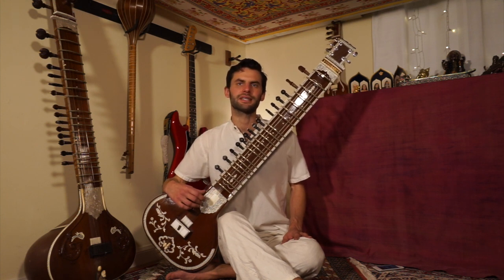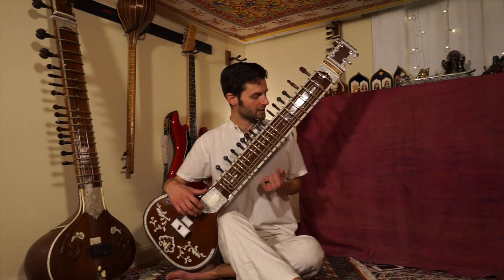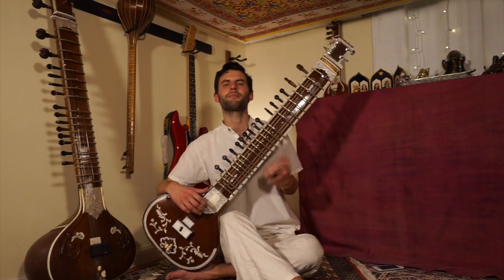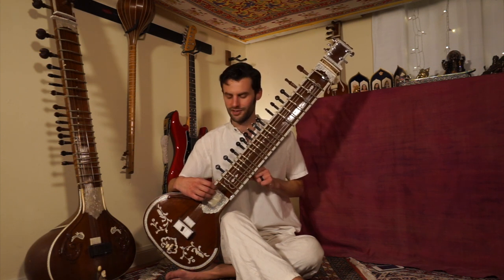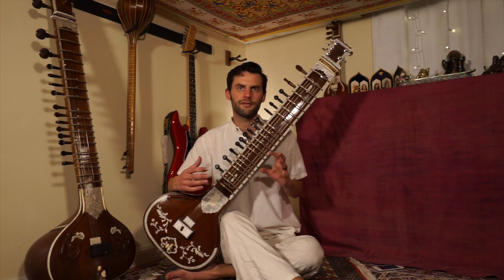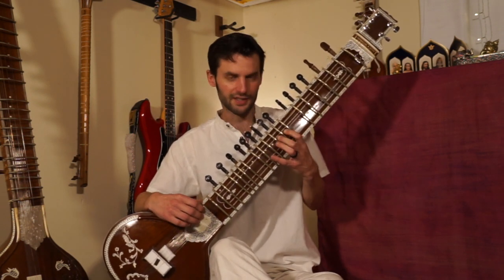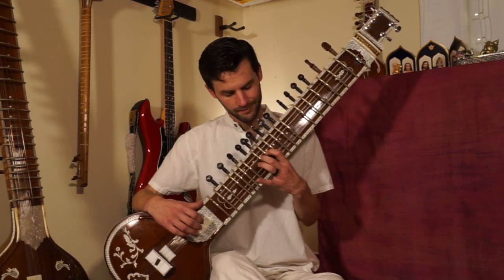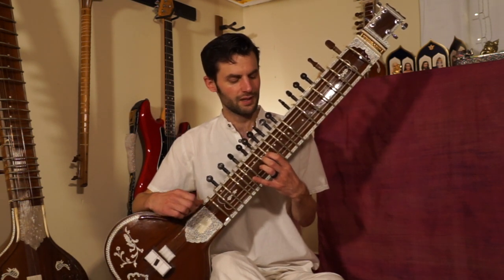17 Rag Yaman Sitar lesson Series. Practive Yaman Vilambit Gat Ornaments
SCHEDULE YOUR FREE LIVE SITAR LESSON WITH ME!

The majority of my sitar learning has been in person with my gurus. I’d like to share this in-person connection with you by offering a free 30 minute lesson.
It can really help you better understand where to improve and is an essential part of the learning process.
It’s easy to sign up for your free lesson, just click the link below, choose a time on my automated calendar and we’ll meet on zoom.

I cannot stress enough the benefits of having personalized, one-on-one instruction on your sitar journey. If you’ve already found a teacher, excellent! If you’re still looking for an instructor, I encourage you to book your free lesson with me. There is no cost or obligation.

Here’s a bit about my background, mission and passion for teaching sitar.

With over 15 years of teaching experience and a background in traditional sitar music, I am committed to fostering joy and musical growth through this divine art form. Drawing from my extensive training with renowned musicians in India and holding an MFA in Sitar performance from the California Institute of the Arts, I offer personalized instruction tailored to students of all ages and backgrounds. My teaching approach emphasizes preserving Hindustani sitar music's rich cultural heritage, providing a patient and uplifting environment for building foundational techniques and delving into the enchanting realm of raga music. Whether in-person within the vibrant CA Bay Area or through remote classes accessible worldwide, I’m here to make the transformative experience of learning sitar accessible to all.

To buy the travel electric sitar used in this video go

ABOUT - Will Marsh brings refined melody, imagination and devotion to all facets of his music. He has been performing classical sitar for fourteen years and guitar twenty.  He is blessed to have studied under India’s greatest musicians.  Will’s training began under Ustad Aashish Khan (the eldest son of Ustad Ali Akbar Khan) at the California Institute of the Arts, where Will received his M.F.A in World Music.  He has also worked with sitar masters Roshan Jamal Bhartiya, Tushar Bhaita and Shakir Khan.  Will resides in the California Bay Area where he is an active teacher, performer and recording artist.